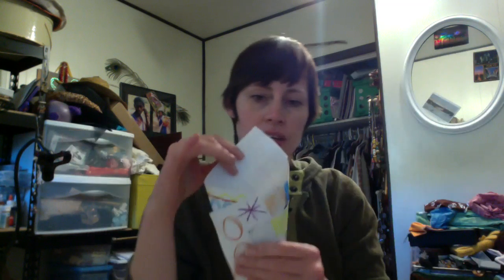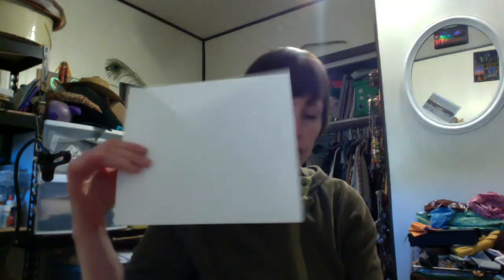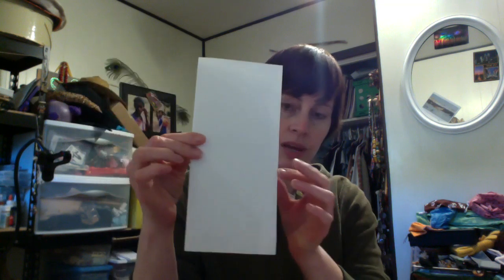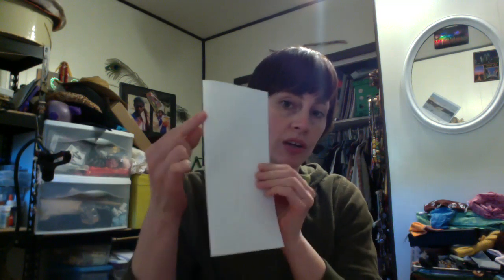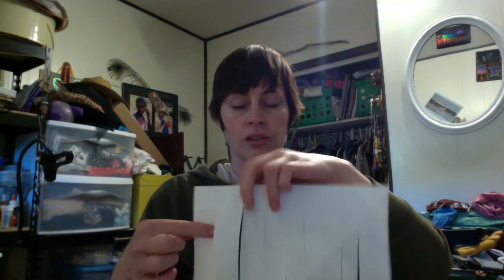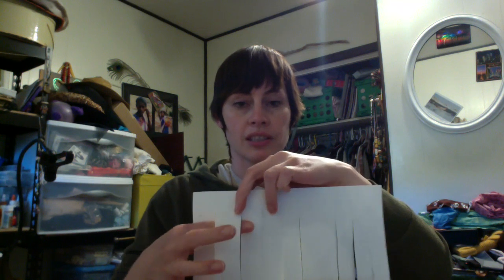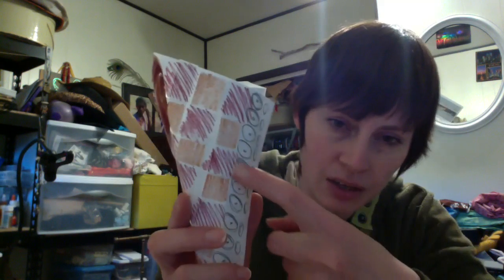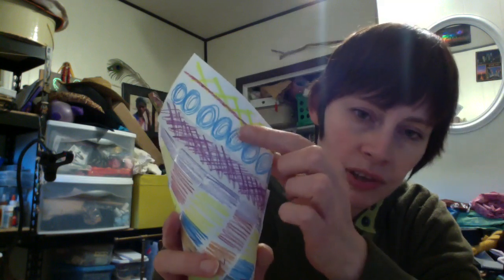Oops I Arted Paper Weaving Class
Learn a basic weaving pattern that can be used with paper, ribbon or fabric.  What what amazing variations will you create?